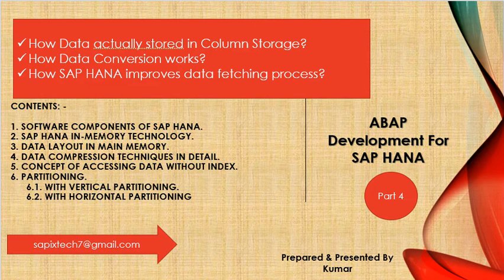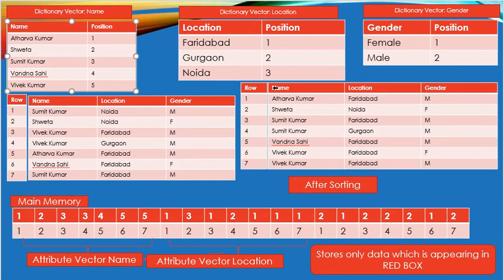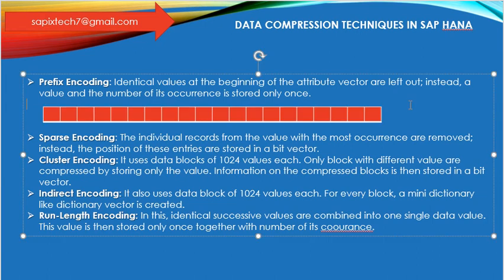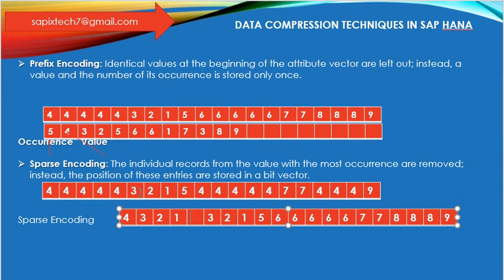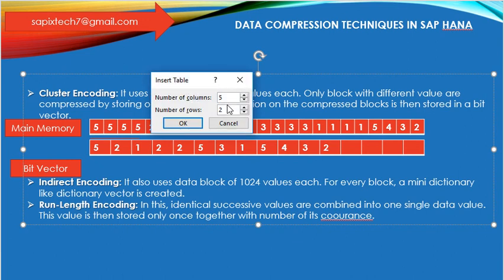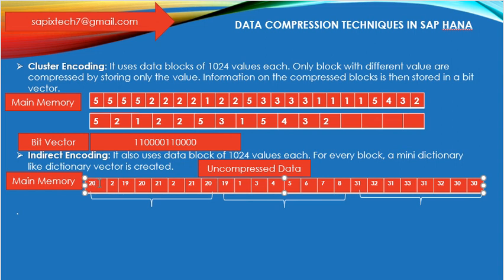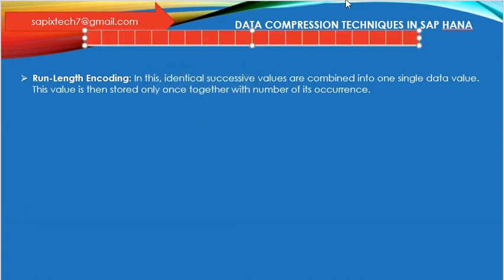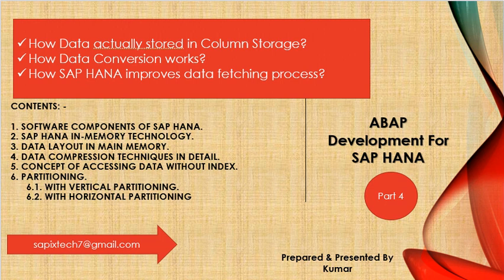SAP ABAP, SAP HANA ABAP, OOPs ABAP, Data Compression in SAP HANA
Data Compression in SAP HANA, Learn Complete SAP ABAP Development for HANA. Creation of OData, CDS Views, ADT Tools, SQL Scripts, HANA Database Access, AMDP, Stored Procedures..

Every Saturday Session's Recordings will be uploaded.